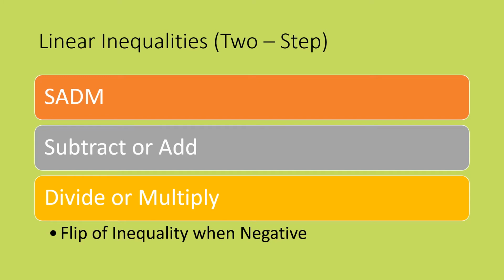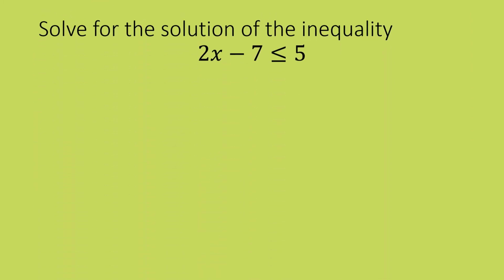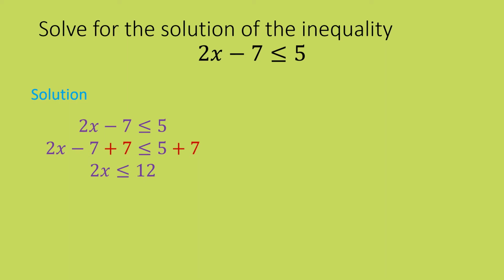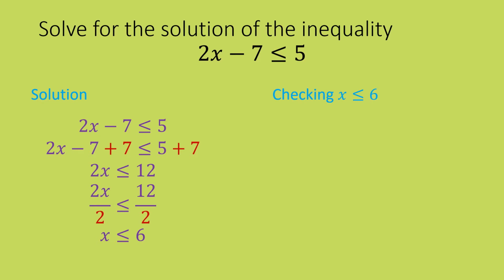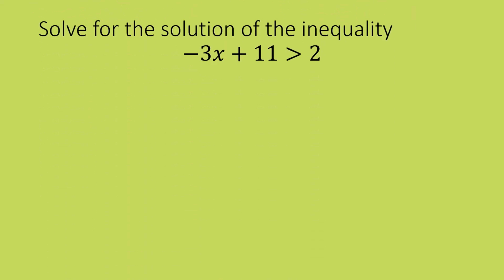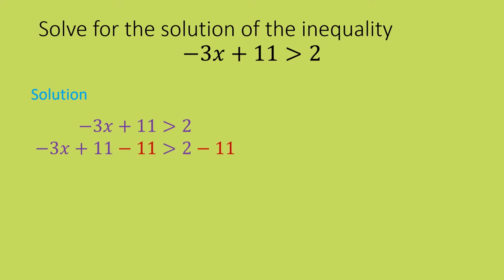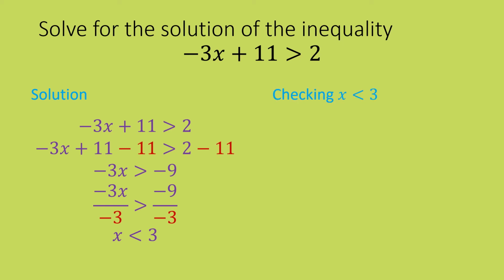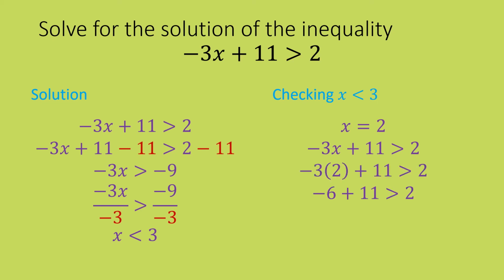Two - Step Inequalities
This a video on how to do two - step inequalities.